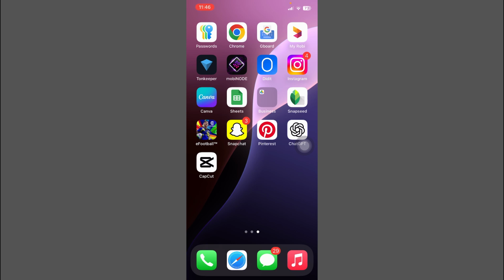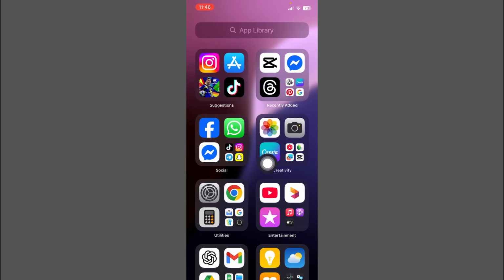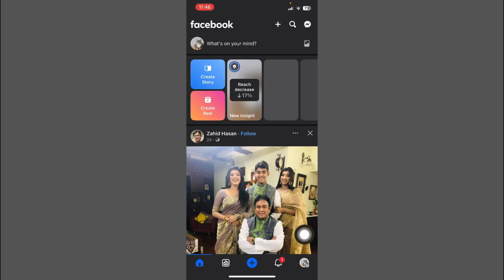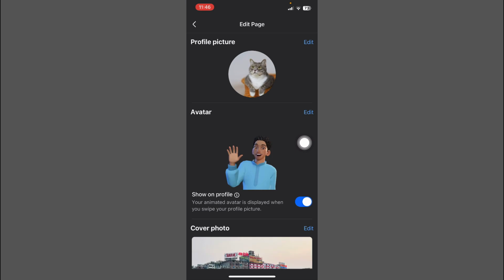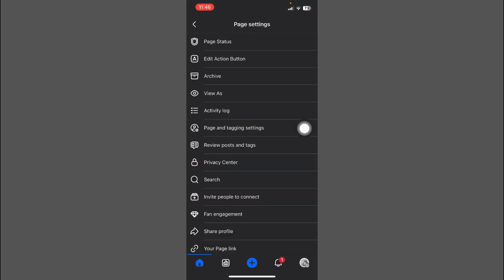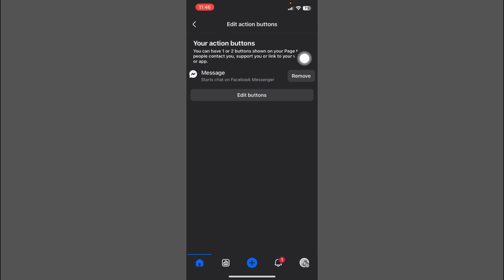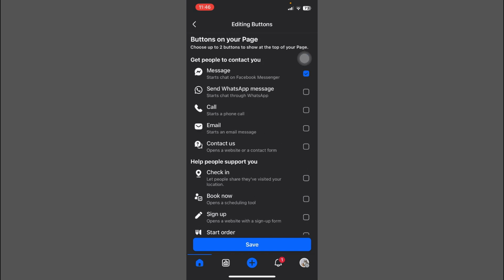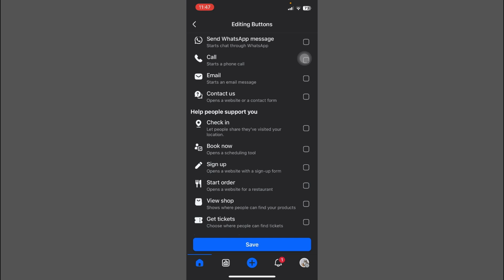How to Add Follow Button on Facebook Page - 2025 (Full Guide)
How to Add Follow Button on Facebook Page
In this video, you will learn how to add a link on Instagram Story easily and quickly. We will guide you step-by-step so you can share URLs with your followers and boost engagement. This tutorial also includes tips for optimizing Instagram Stories, using swipe-up links, and enhancing your Facebook Page for better audience interaction. Whether you're a beginner or looking to grow your social media presence, these tips will make your profiles more interactive and professional.